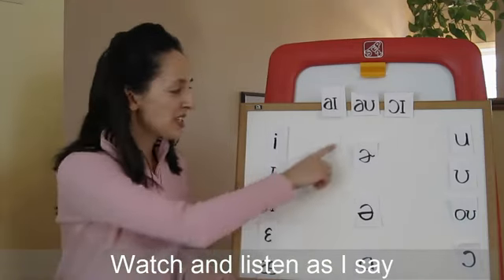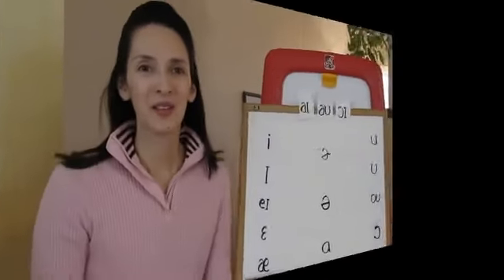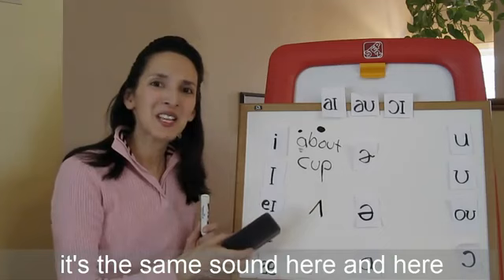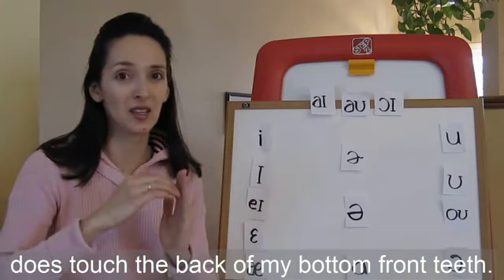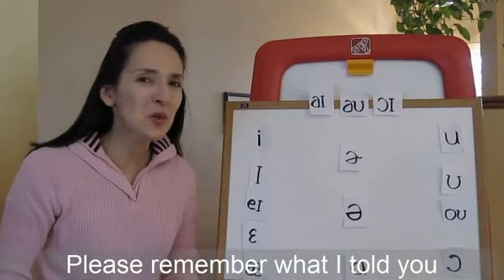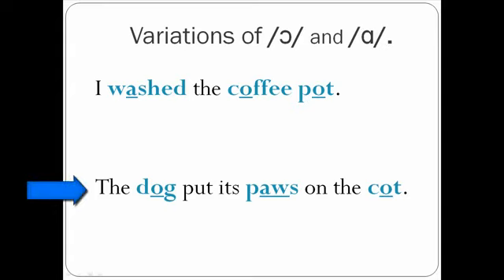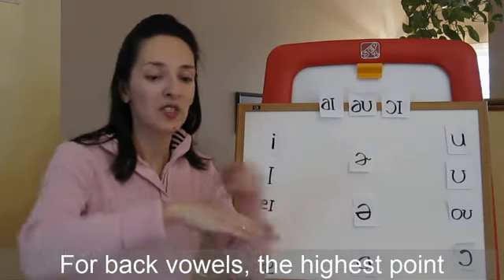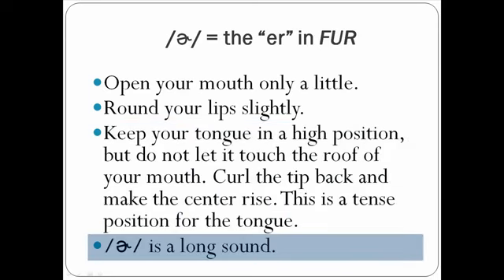central vowels 1